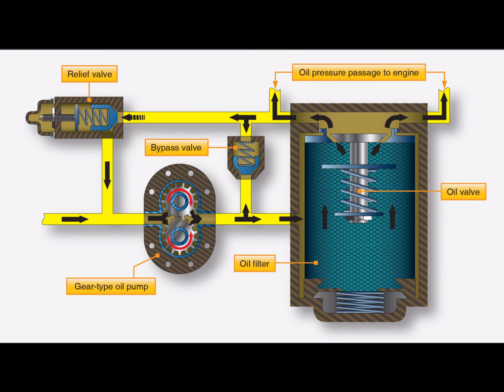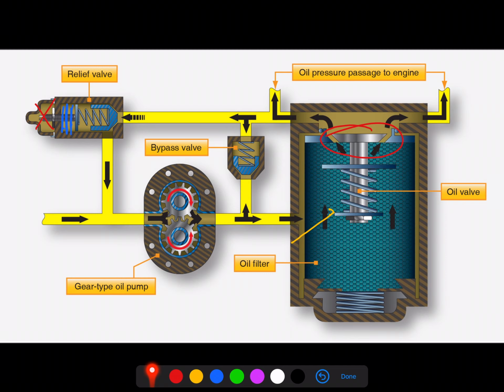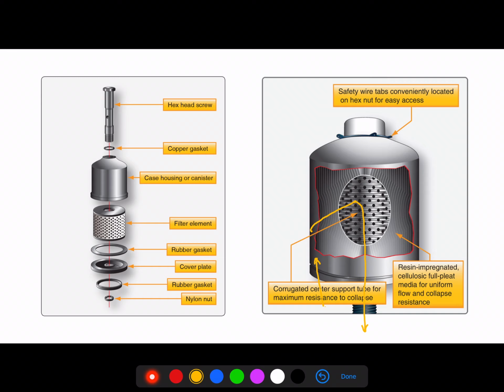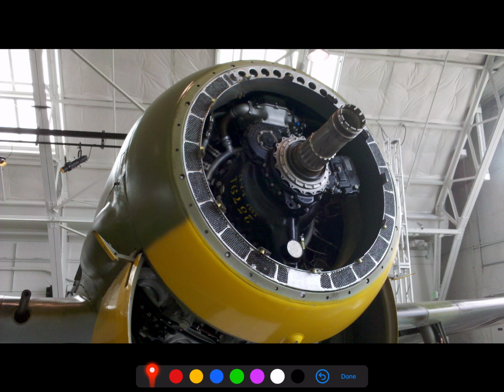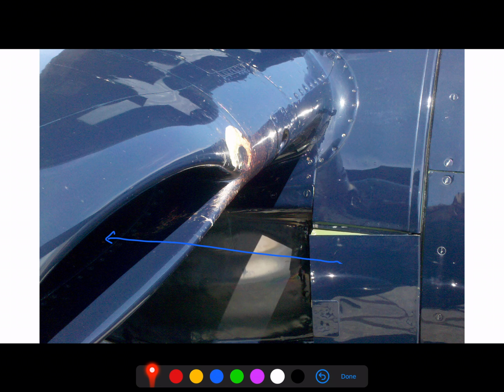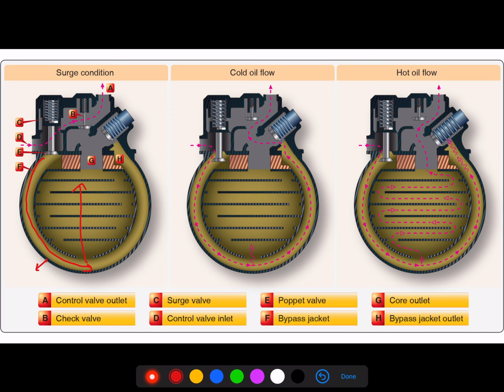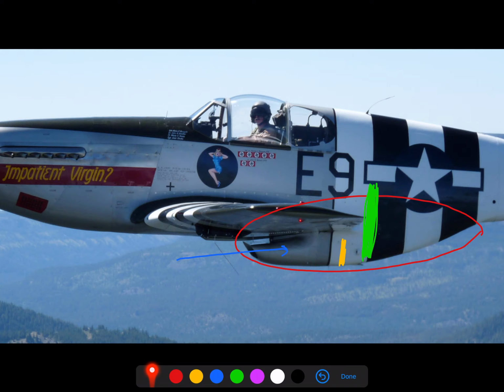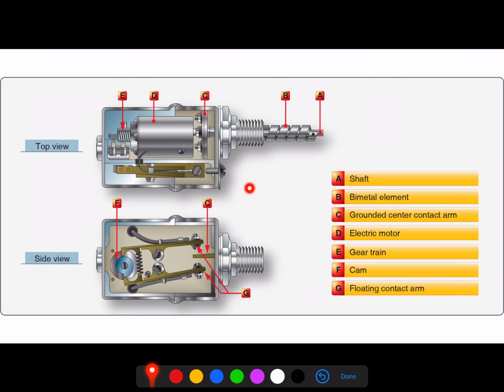Engine Lubrication - Filters and Oil Cooling